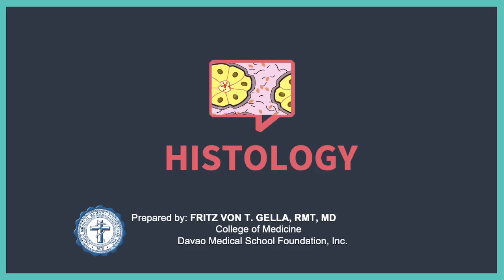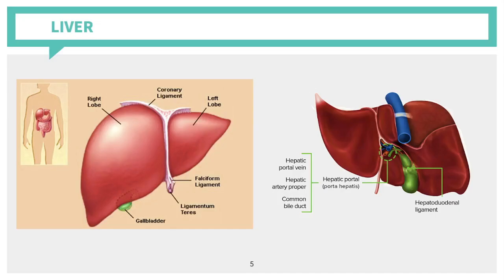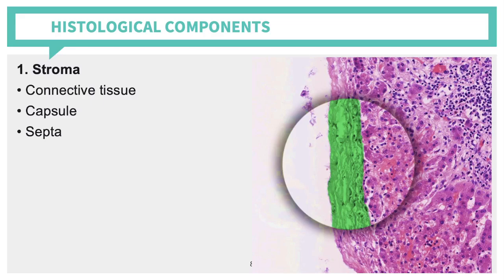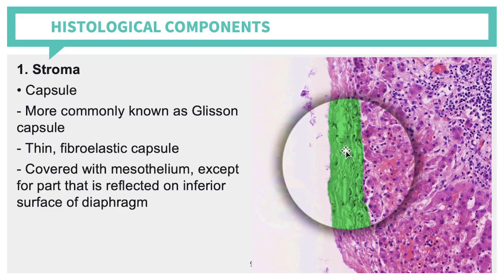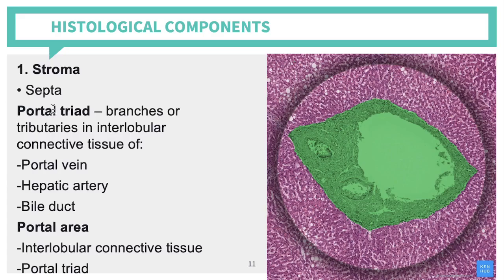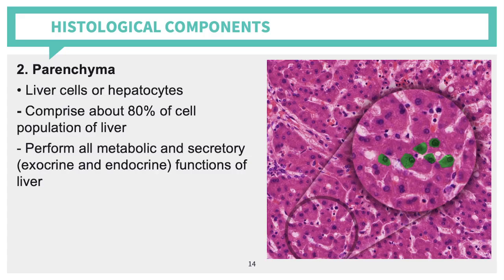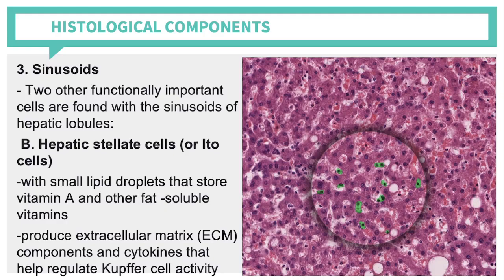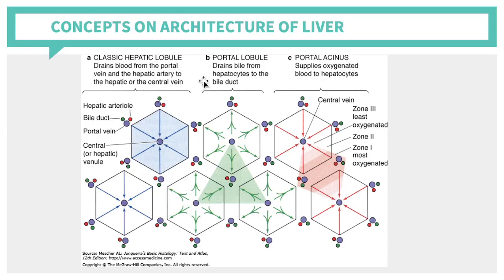Histology: Digestive System (Liver, Pancreas and Gallbladder)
Digestive System (Liver, Pancreas and Gallbladder)